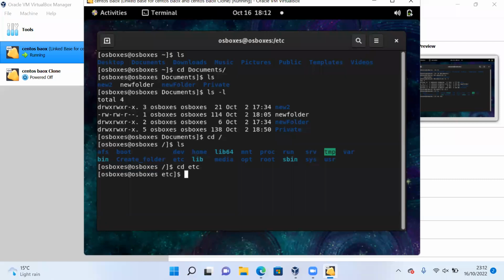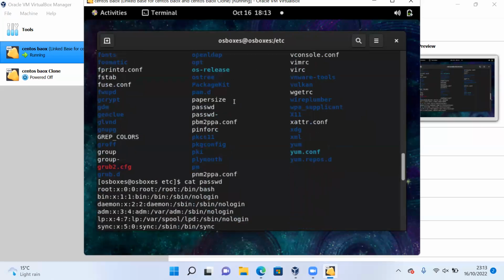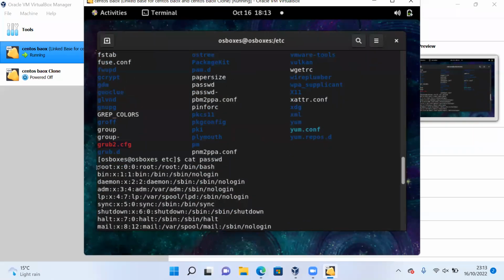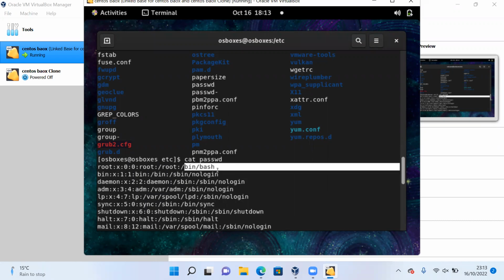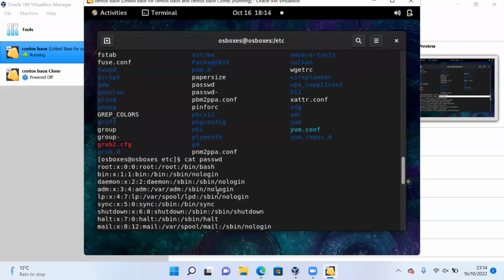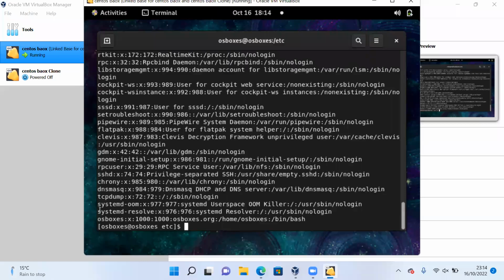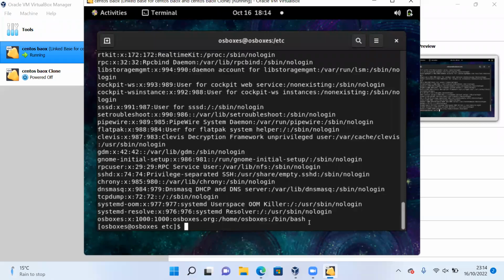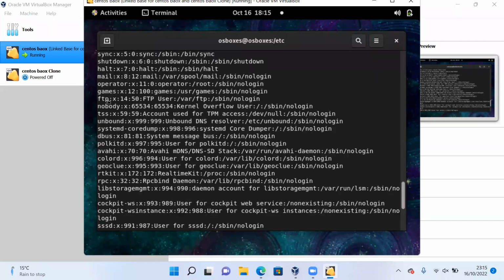Lesson 48 Quick tour of where user accounts are stored in Linux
In this lesson we will dissect where user accounts are stored.